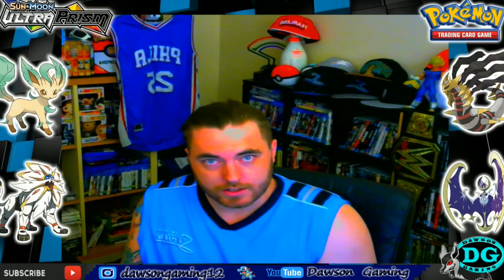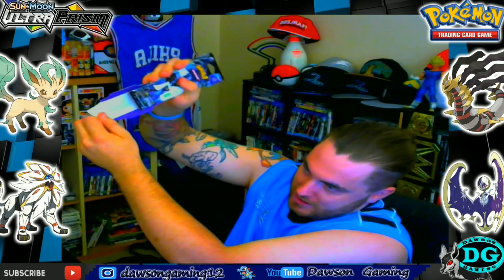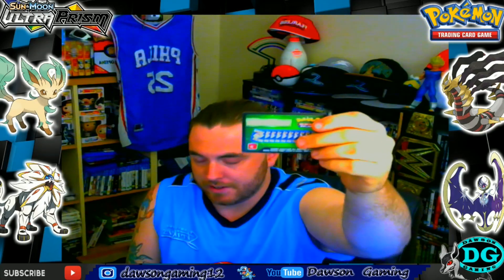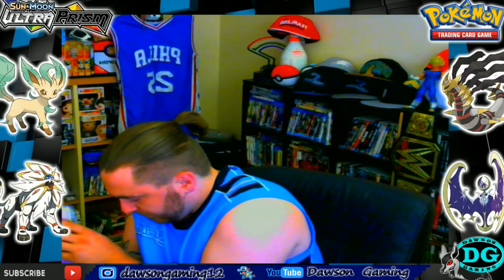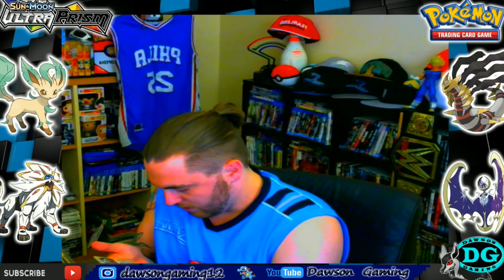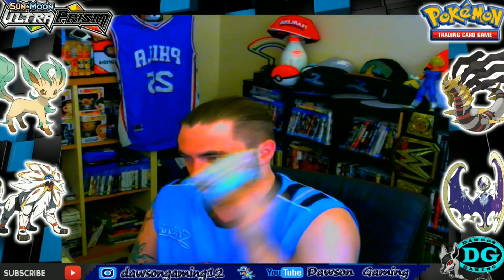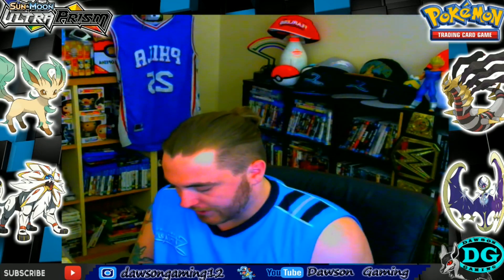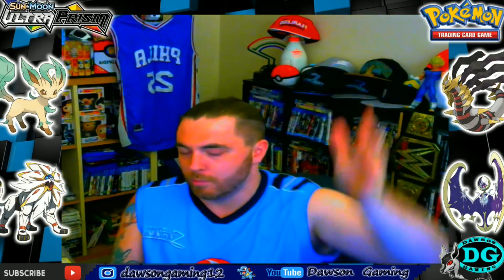Pokemon TCG Sun and Moon Ultra Prism Booster Pack Opening BONUS EPISODE 1!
Cheers Peeps!
Lucas - ex oh ex oh